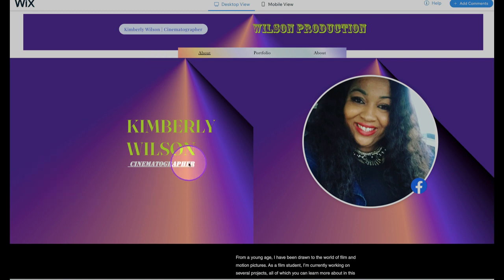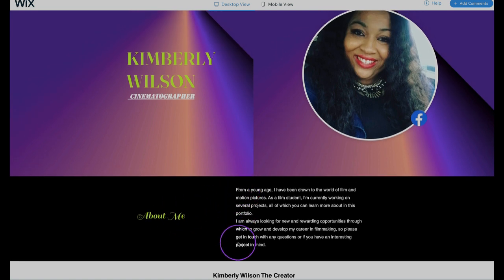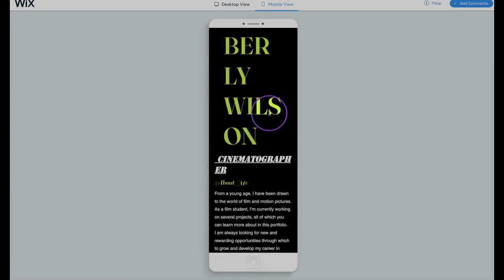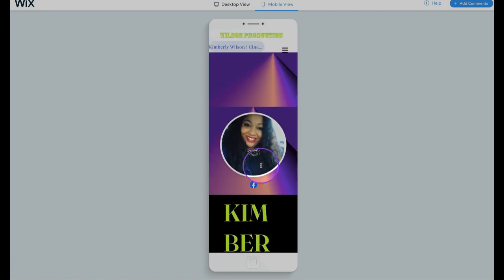Kimberly Wilson 2.3